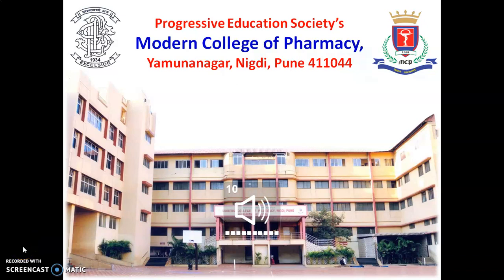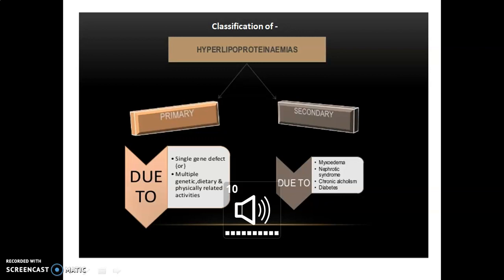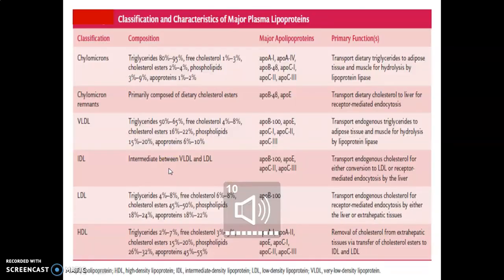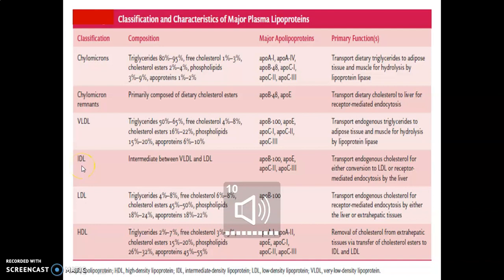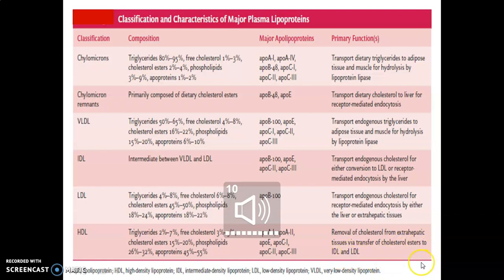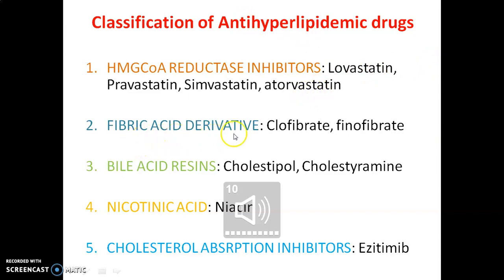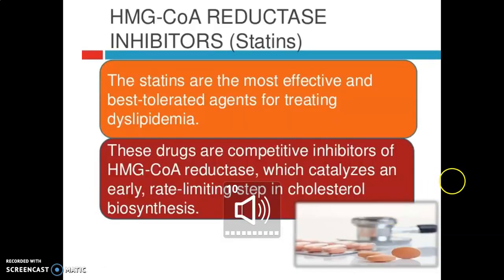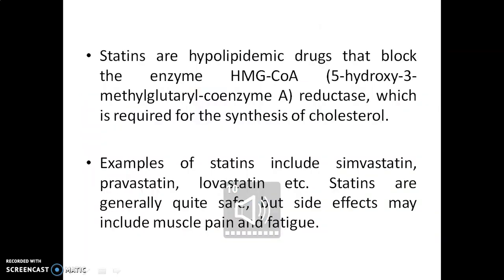Antihypelipidemic agents Part 2 byDr. Minal Harde